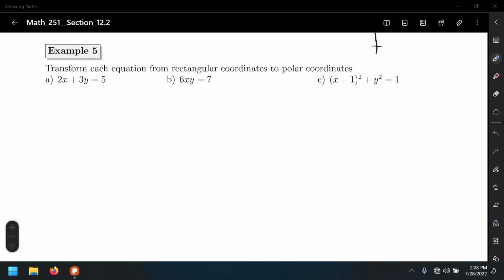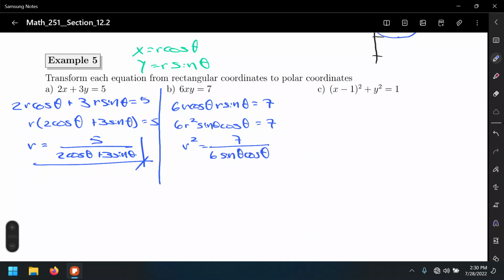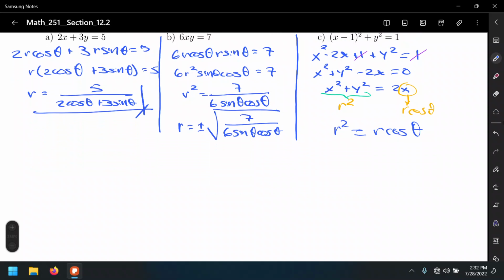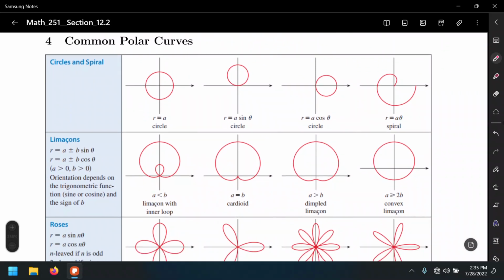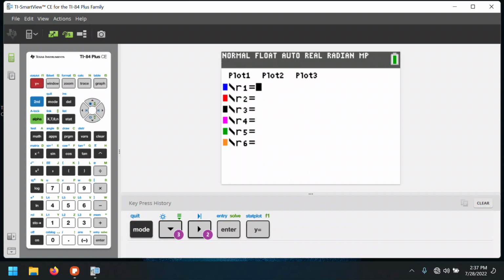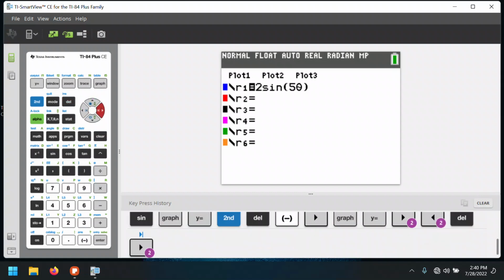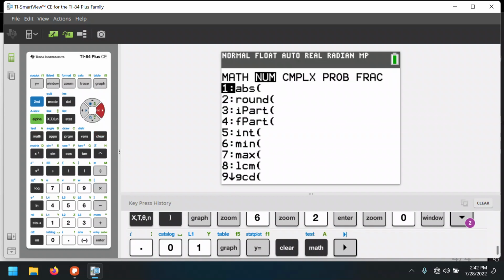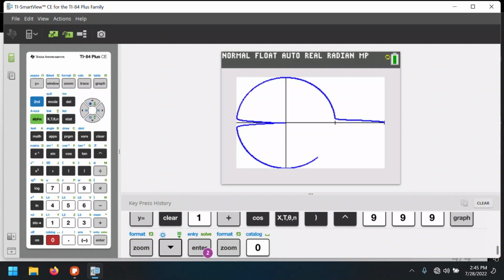Section 12.2 Polar Coordinates Part 3